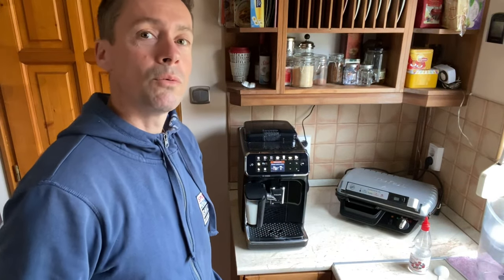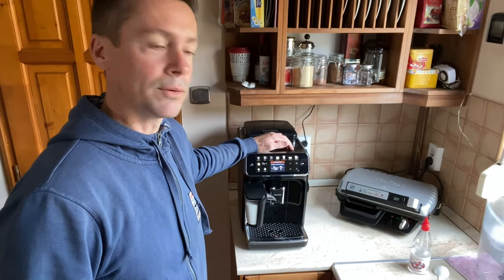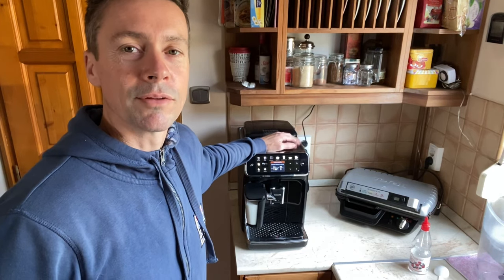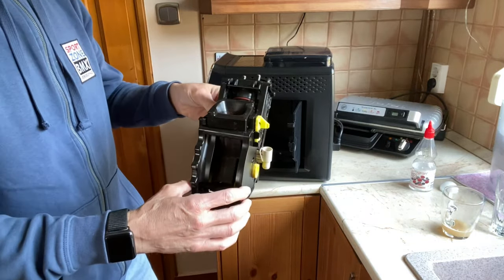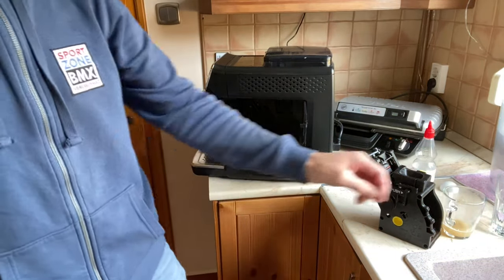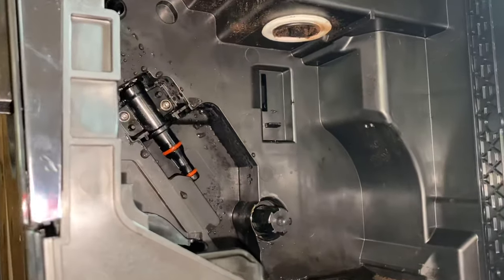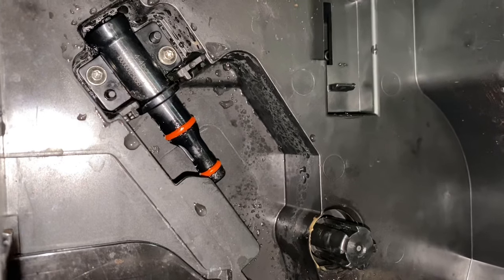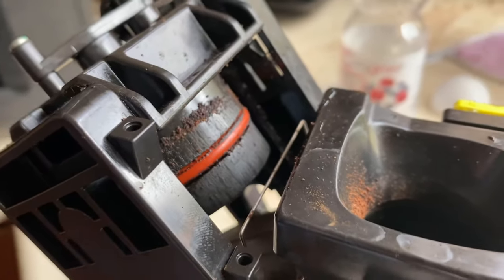Philips LatteGo 5400 not dispensing coffee/water or rinsing properly SOLVED!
This is the simple solution to a problem that was very hard to find online until now! Like many of you I always search Google and YouTube for problem-solving different things. This problem with our coffee machine I could not find and sorted it myself and thought I would share it throughout our coffee machine loving community.